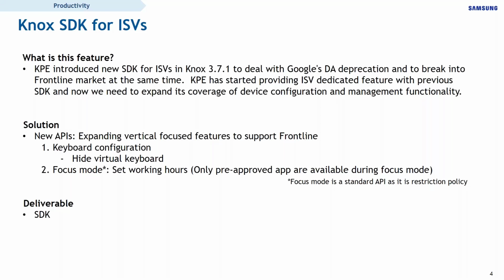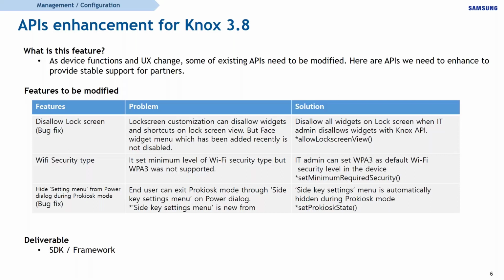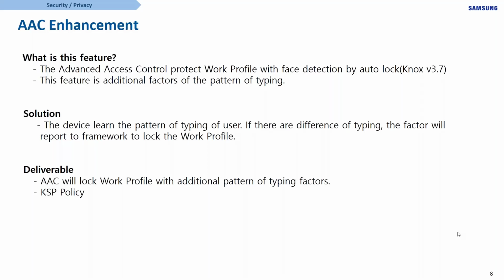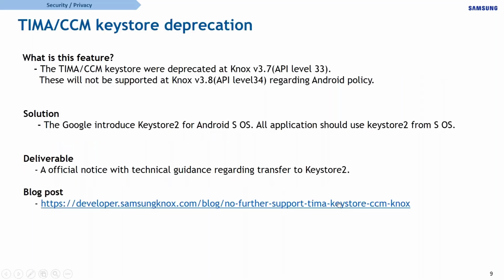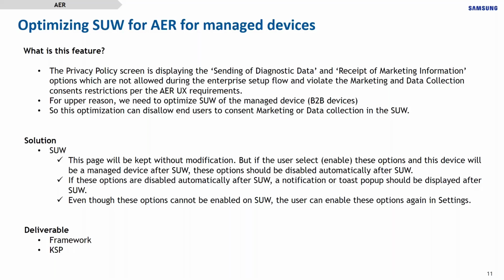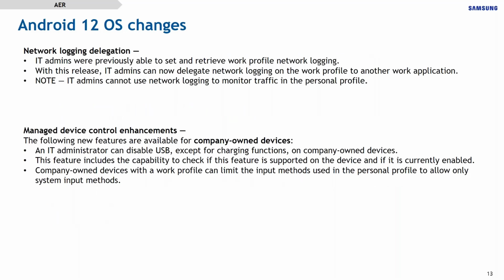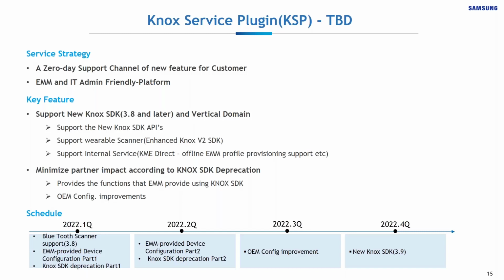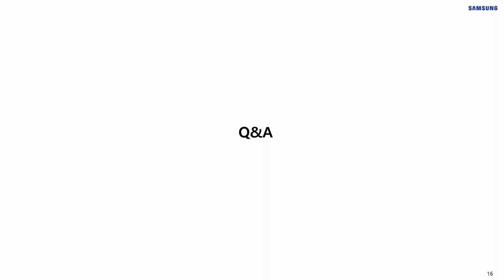Introduction to Knox 3.8 and Android 12 changes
Presenter: Sarah A.(Sarah Anne Mae Santillan Alvaro), Shivam S.(Shivam Srivastava)

This webinar will cover the key features of Knox SDK 3.8 and how those changes are related to your solution development for better customer experience on a Samsung device.

In this session we will cover:
1. Introduction to Knox 3.8
2. How-to-utilize such new features with use cases
3. Introduction to relevant Android 12 change to Knox 3.8
4. Q&A Section